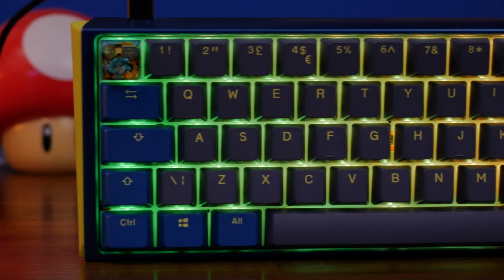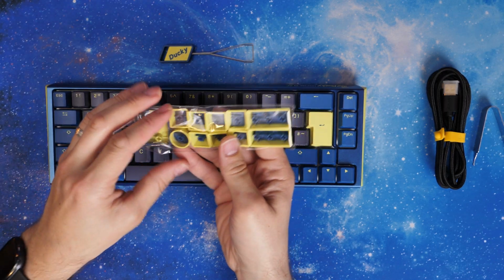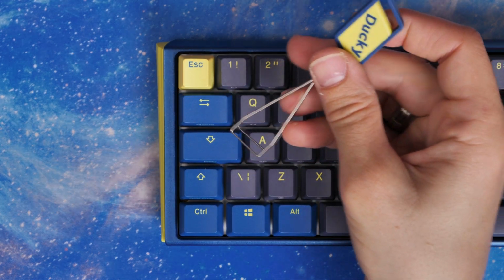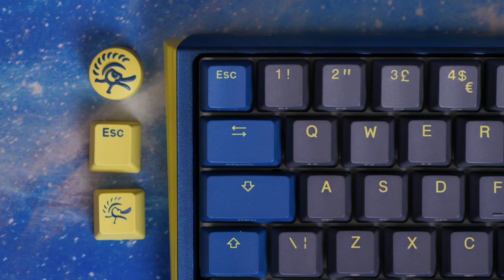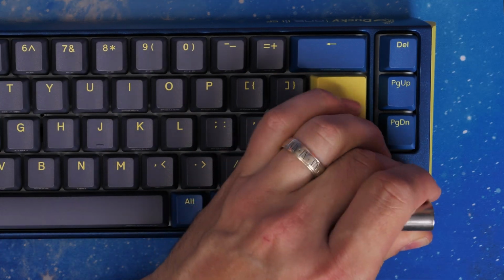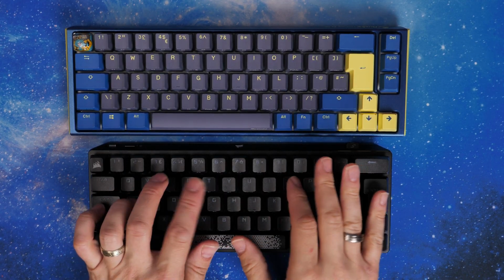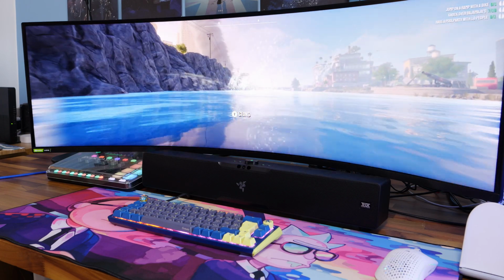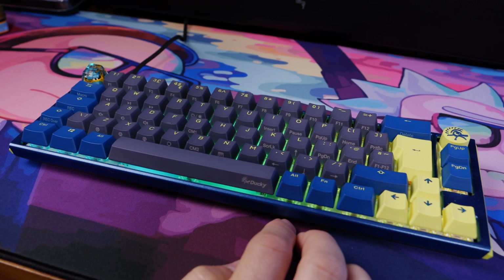Ducky One Three SF review - tiny but mighty impressive (with Cherry Silent Red switches)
Here's an unboxing and review of the Ducky One Three Daybreak SF gaming keyboard. This keyboard sports a few different things of interesting including a 65% layout (with directional arrows), hot-swappable 5-pin switch design, PBT double shot keycaps, plug and play compatibility and on-board hardware settings. It's interesting for a number of reasons including some lovely internal sound dampening foam that really makes it quiet and comfortable to type on.

In this video I'm talking about the various features and highlights of the Ducky One Three Daybreak SF, showing off a sound test and then comparing it briefly with the Corsair K70 Pro Mini wireless That keyboard uses classic Red switches, and the sound difference alone is astounding.

Amazon US
NewEgg - (v3yk435WELw)
Amazon UK
Amazon FR
Amazon IT
Amazon DE
Amazon CA

The Ducky One Three Daybreak SF is a great keyboard for a number of different reasons. It's great on the eye, comfortable on the fingers and packs in plenty of awesome features too. The sound dampening really makes a difference, as does the switch setup. It also doesn't need any software, so no bloatware on your PC. Yet you have hardware controls for things like media playback and RGB lighting controls. You can obviously swap and upgrade the switches on a whim and the keycaps too.

Specs of this keyboard:
Brand Ducky
Model One 3
Colour Daybreak
Yellow, blue, grey
Size SF / 65%
Structure Mechanical
Switch Cherry MX Silent Red mechanical switches
Hot-swappable
Connection Interface USB-C
Keycap Material PBT
Keycap Printing Double-shot
Output Key Number USB N-Key rollover
Dimensions 355mm x 110mm x 40mm
Weight 627g
Country of Origin Taiwan

🏆Big thanks to my super awesome YouTube members:
SirSpawnsALot, Meatykeyboard, Beaster Bunny, JayShank007, Rawrr483,    DStarastins, McFarty, Riggsy79, Chief Hao, Kraken Tortoise, Aaron Yarden, Paolo madamba, Space Cannons, Mike S, Kyle and Jason🏆

MANNINGTREE
CO11 9BE
United Kingdom

PLEASE NOTE